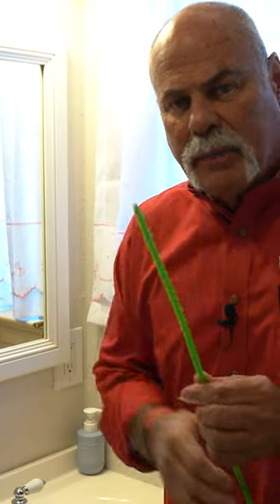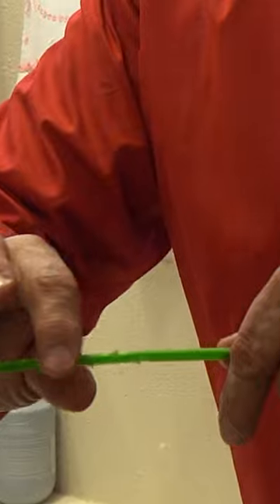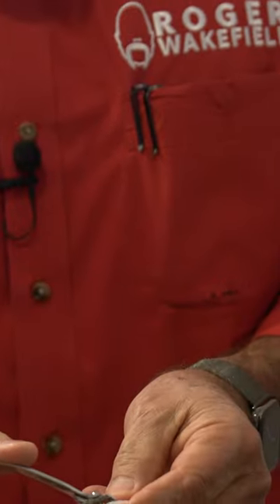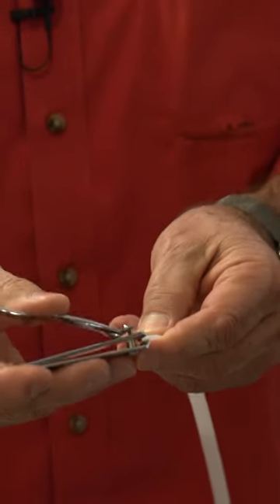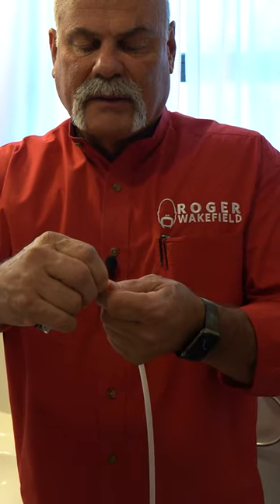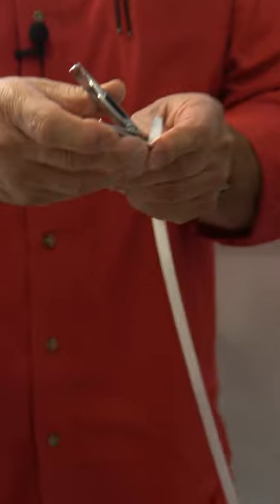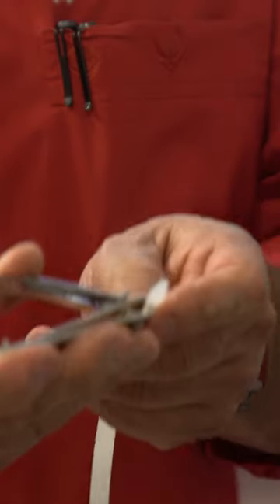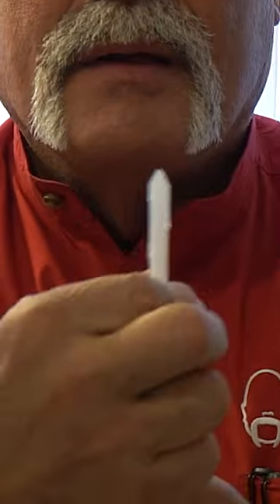DIY Drain Snake